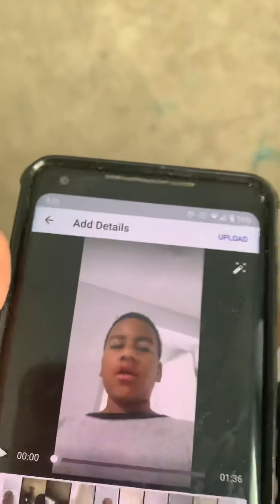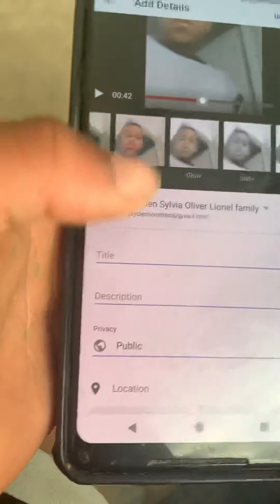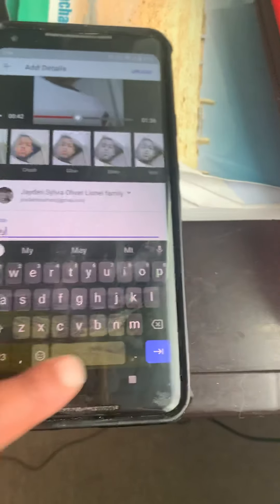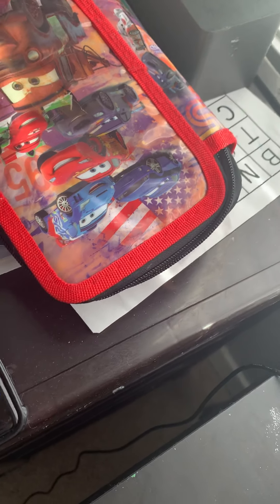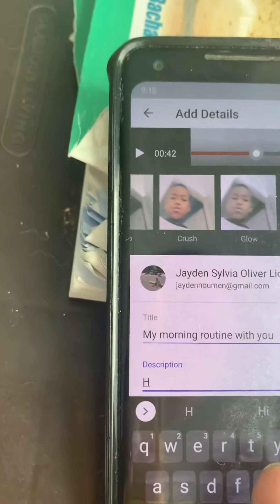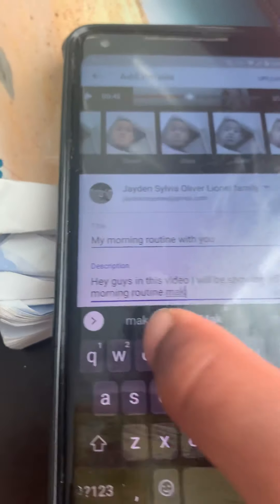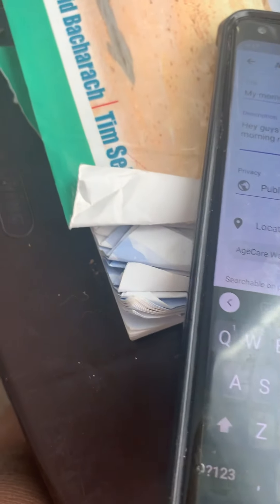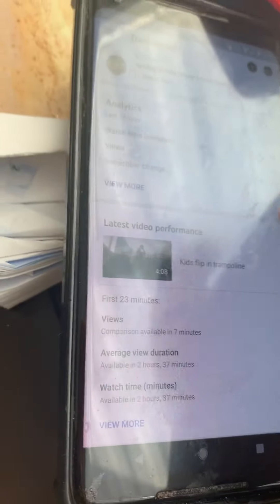Me how I edit my videos on my channel enjoy